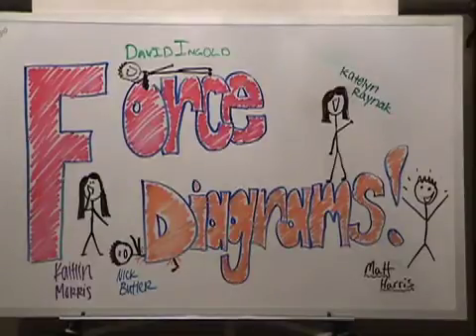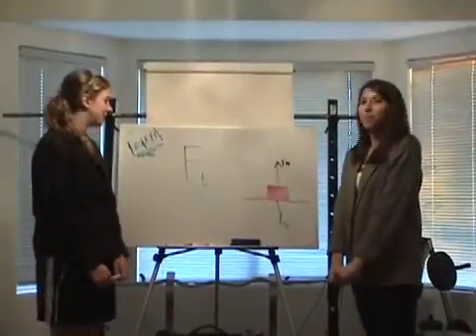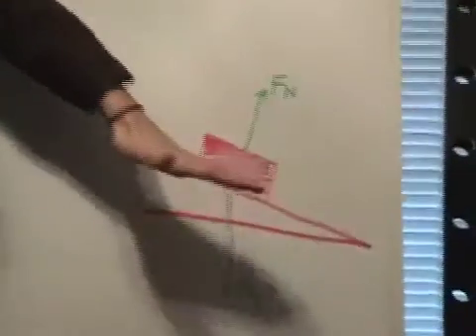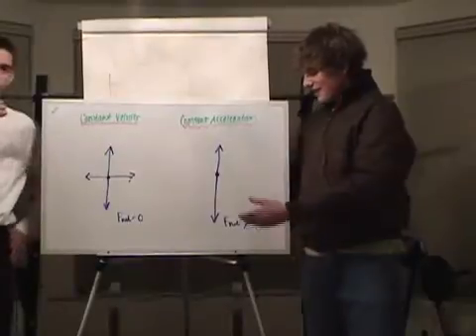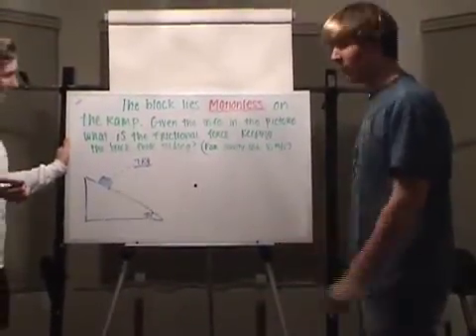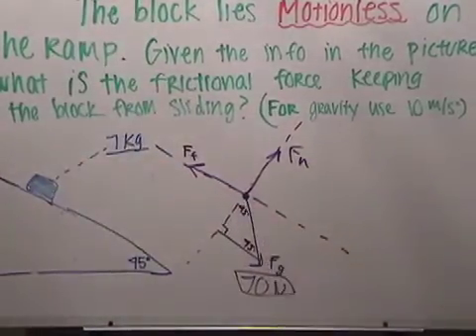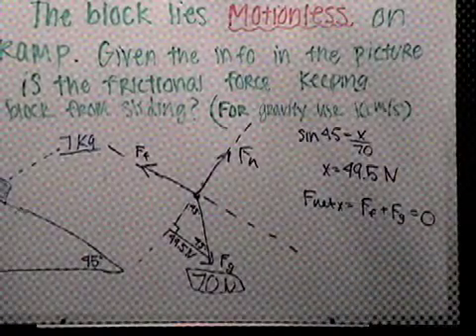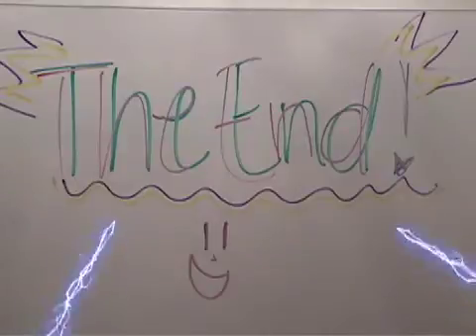Force Diagrams (free body diagrams) -kndkm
A video I made for Physics class! explains Force Diagrams in all there wonders!